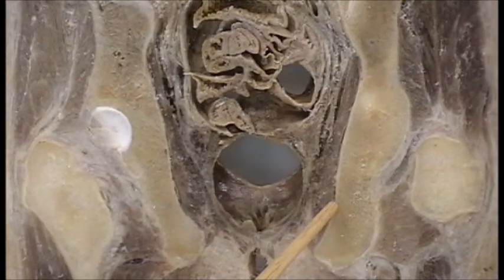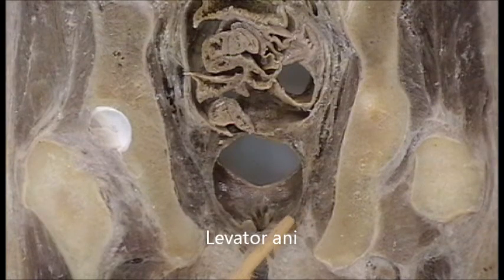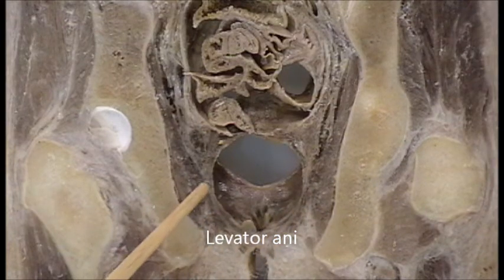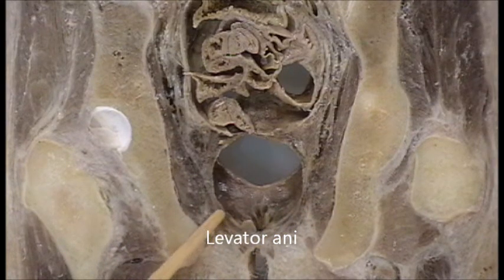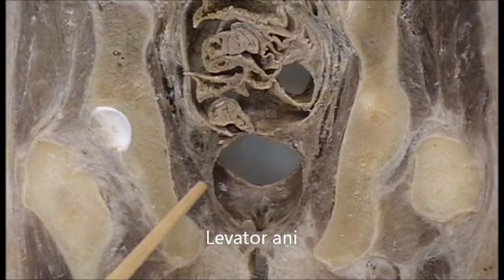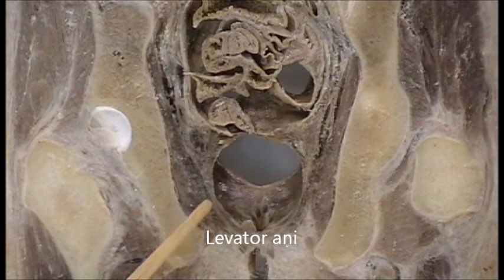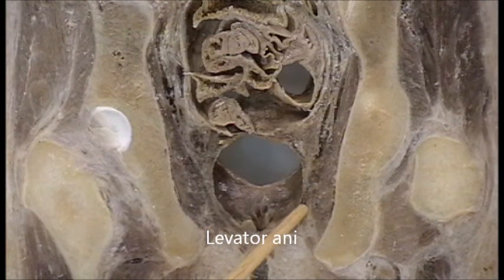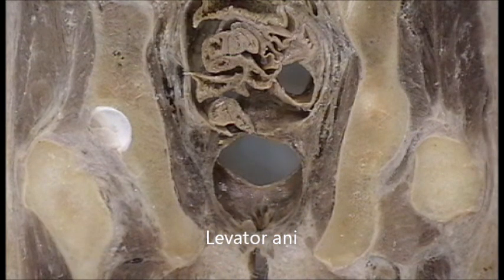Sectional anatomy of the abdomen and pelvis coronal section 3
Coronal section of a plastinated specimen. Presented and edited by Dr. Akram Abood Jaffar. Filmed by Mr Nasser Zahra at College of Medicine, University of Sharjah.